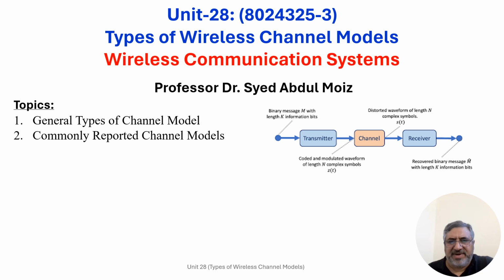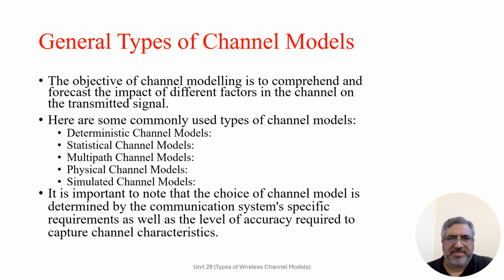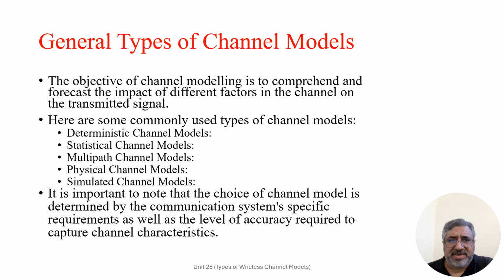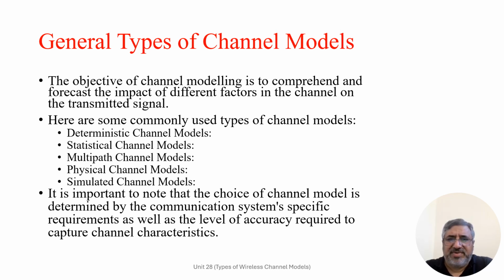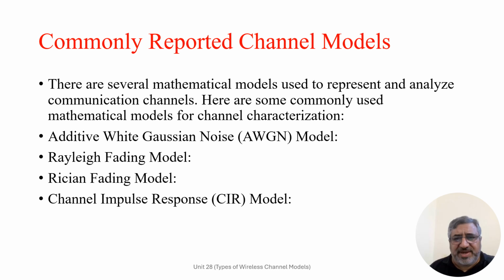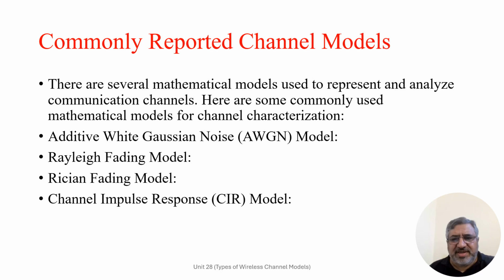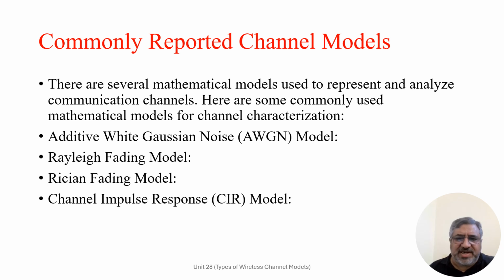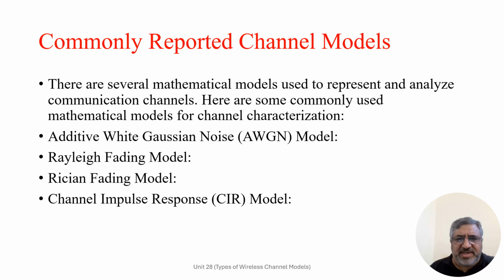Wireless Communication System Unit 28: Types of Channel Modelling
This is the twenty-eighth part of a multi-part undergraduate-level course on wireless communication systems.